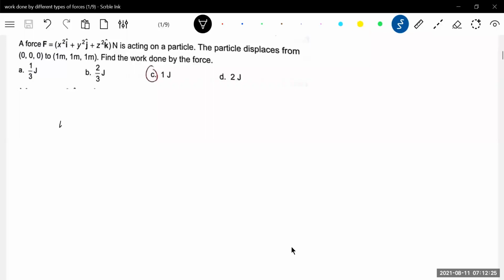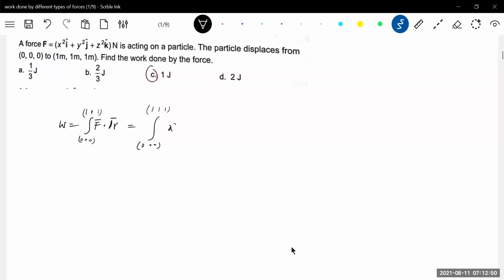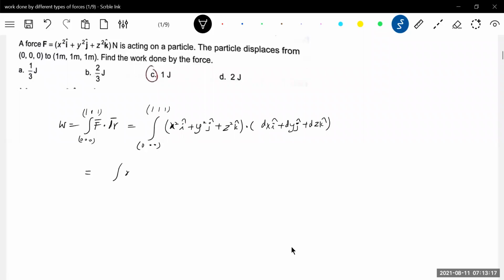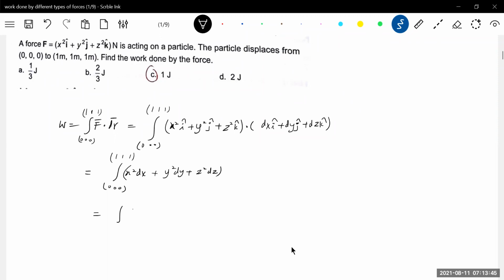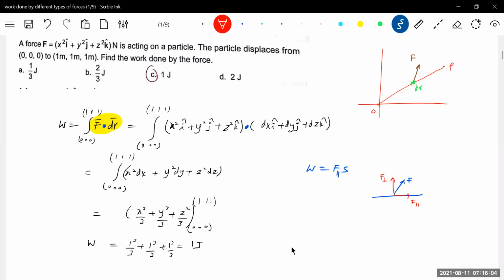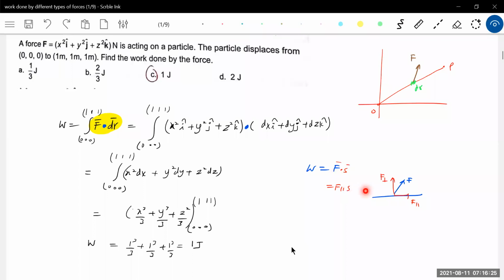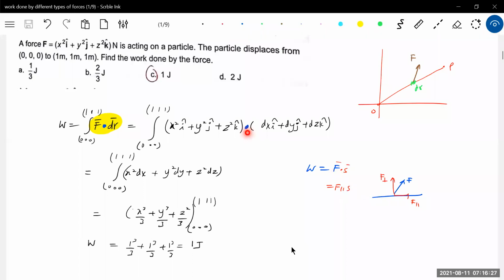14) JEE | Find the work done by a force vector F= ( x²i+y²j+z²k )N in displacing particle from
origin O  to point P ( 1m,1m,1m)  Physics |work energy and power class 11  | JEE Main 2023 | JEE Adv |